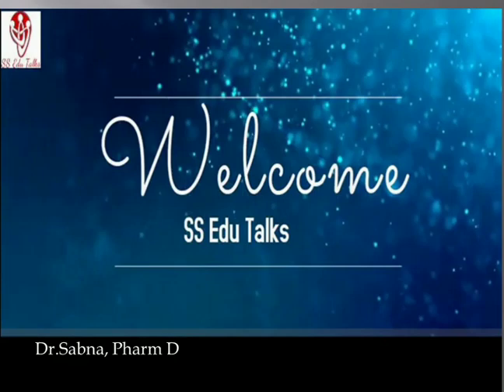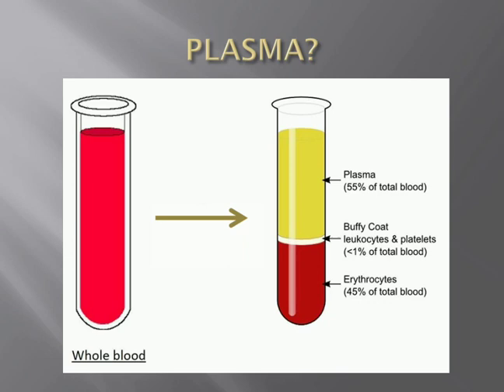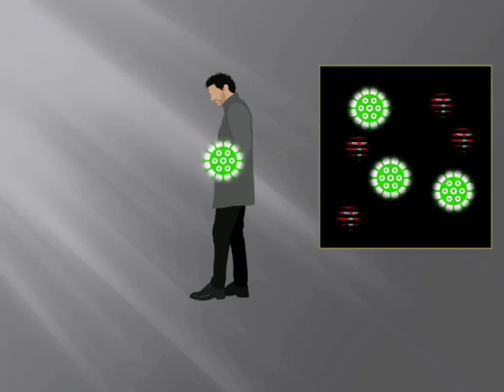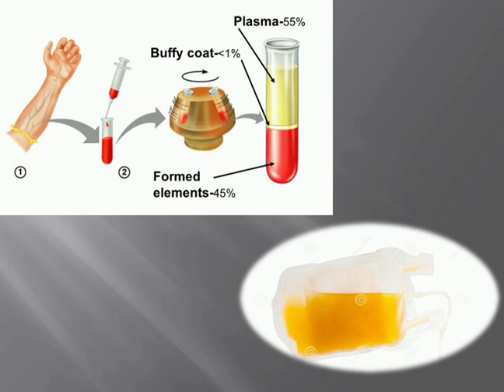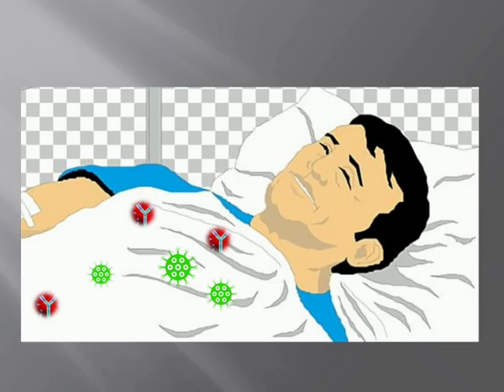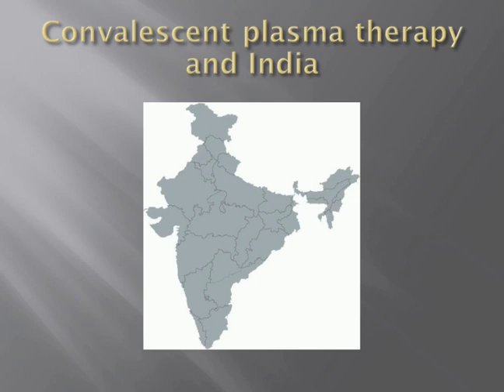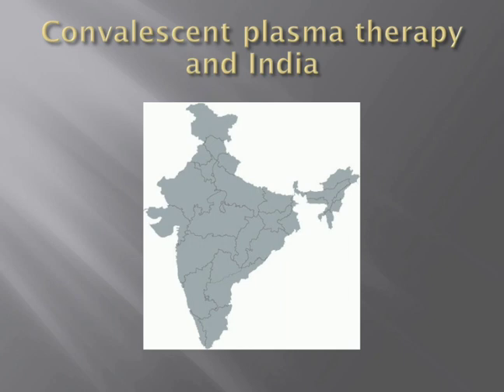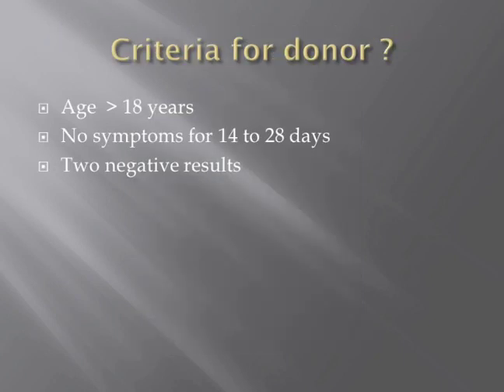Let's know about convalescent plasma therapy for covid (English)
Convalescent plasma therapy is laying new hopes amidst various trials to fight against covid19 pandemic..
check it out to know more about this..
simple and short explanation in English..